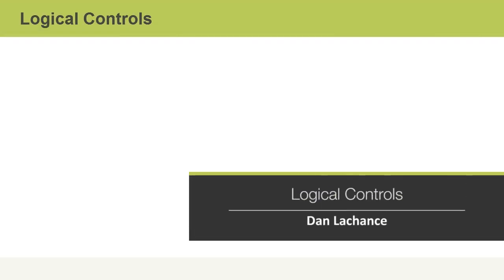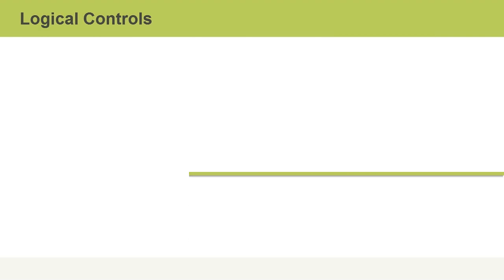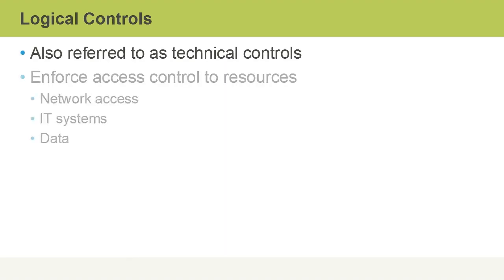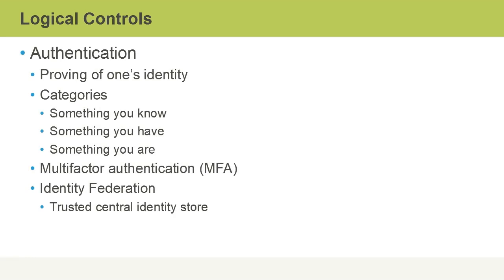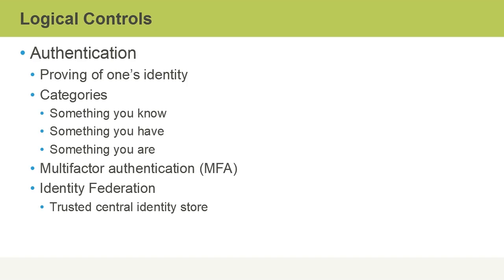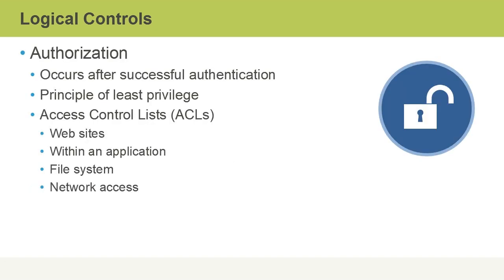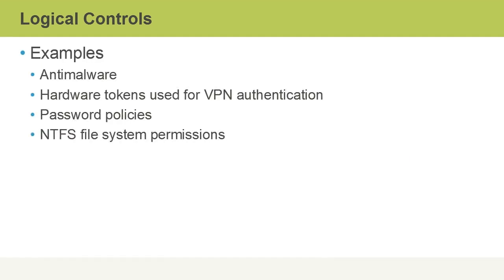Logical Controls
In this session we will discuss about Logical Controls.